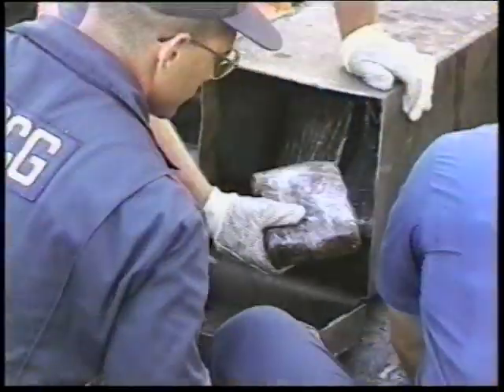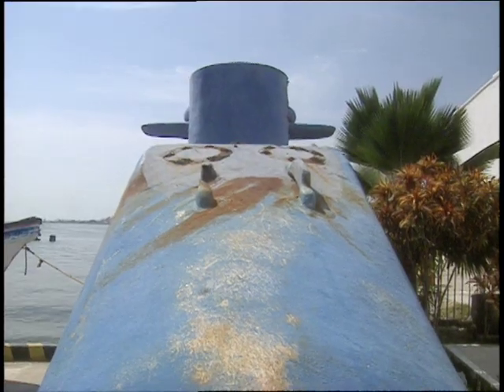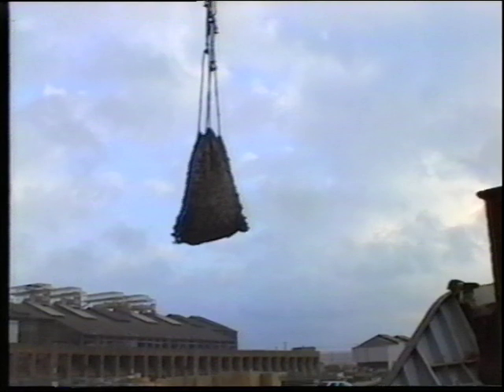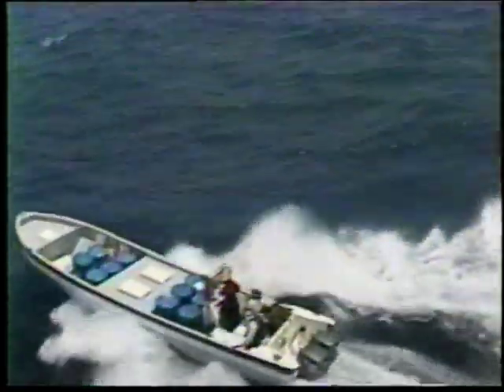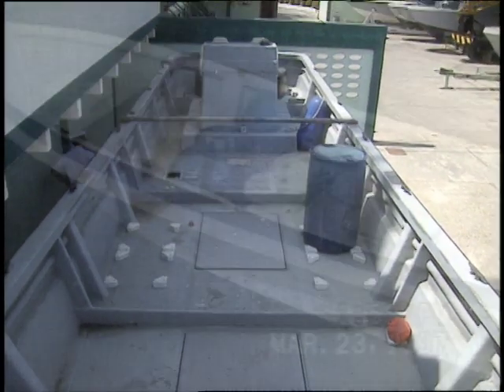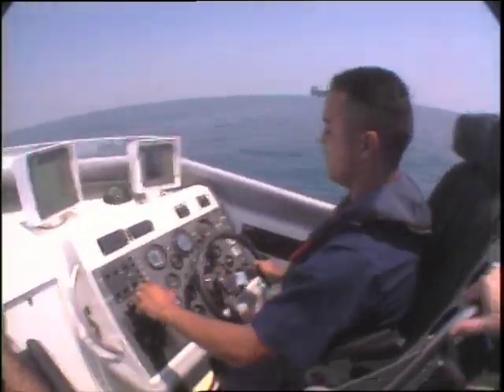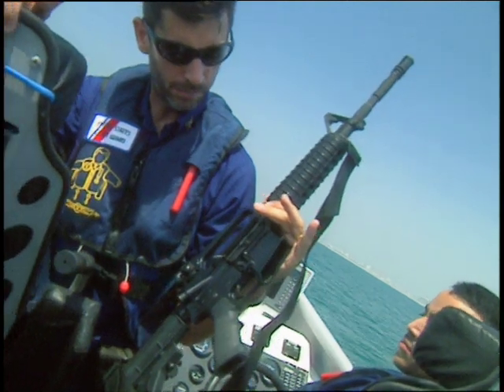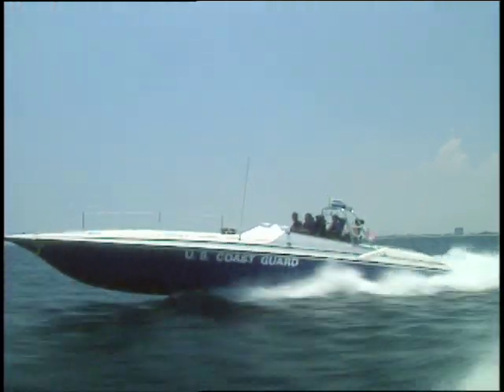Discovery Channel's: High Seas Cops - Episode 7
This episode profiles the extent that smugglers will go to in order to hide their contraband.